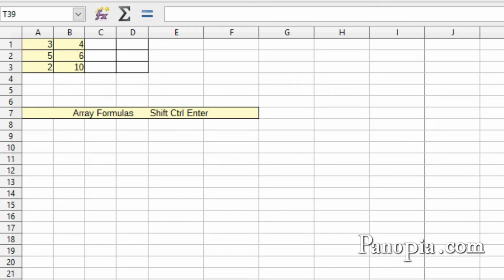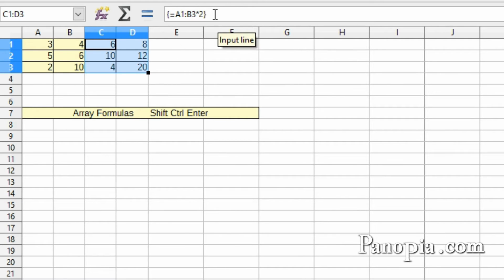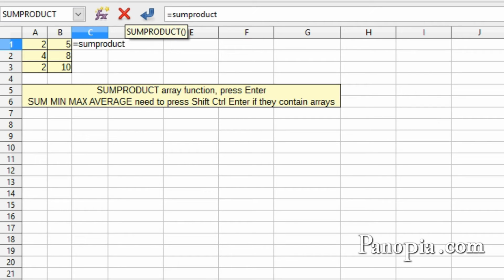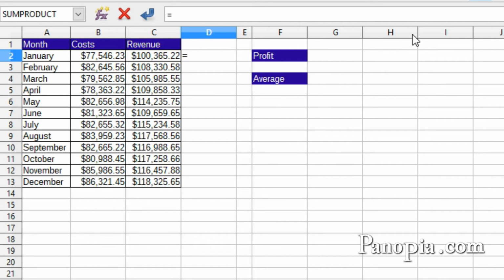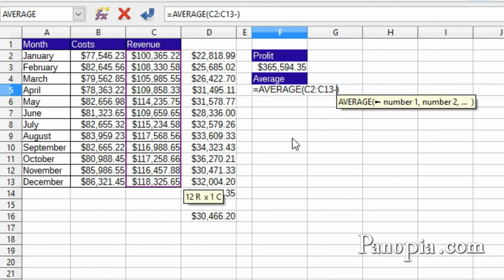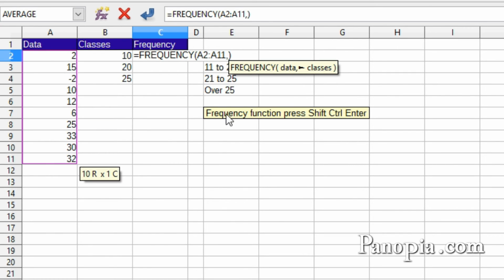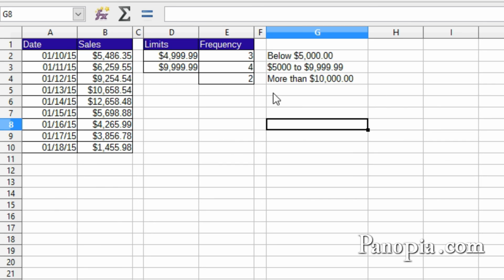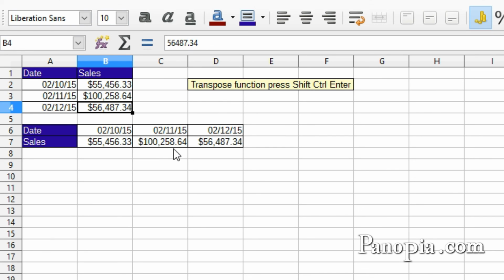LibreOffice Calc - Array Formulas and Functions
Array formulas and functions: Make multiple calculations on data and get multiple results. SUMPRODUCT, FREQUENCY and TRANSPOSE are explored.